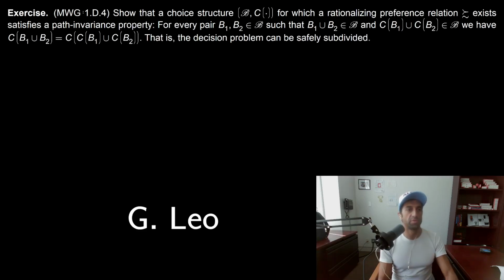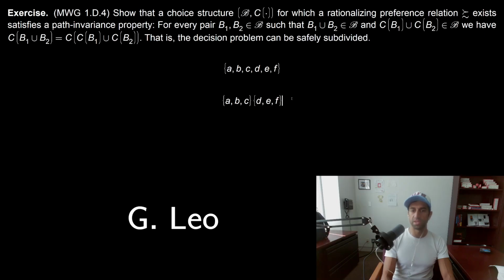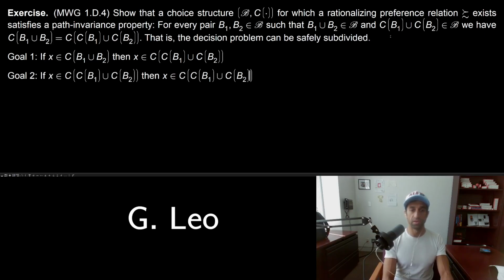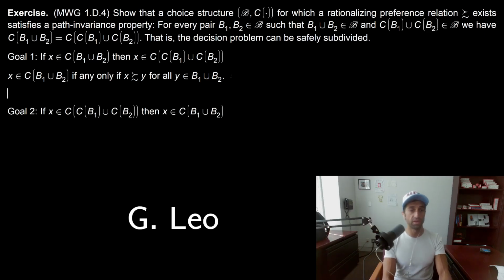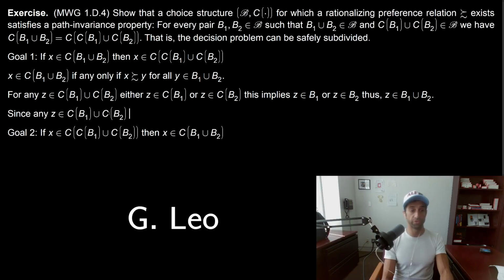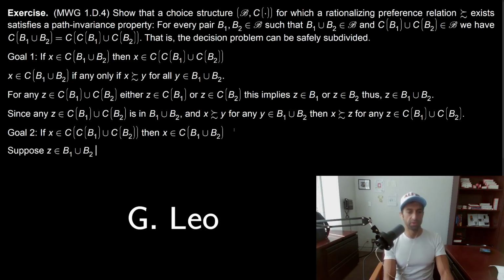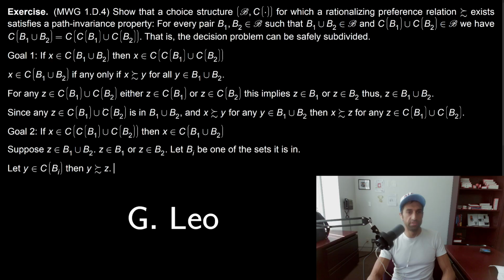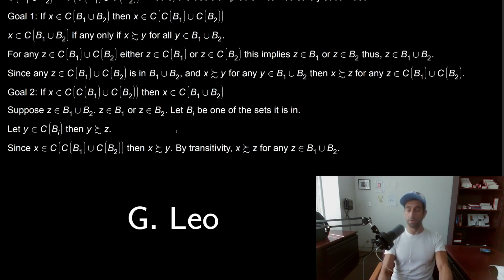Mas-Colell, Whinston, Green 1.D.4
In this video I work 1.D.4 from MWG.